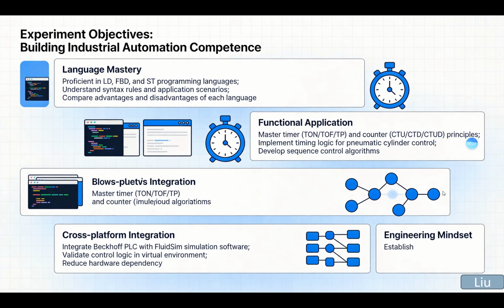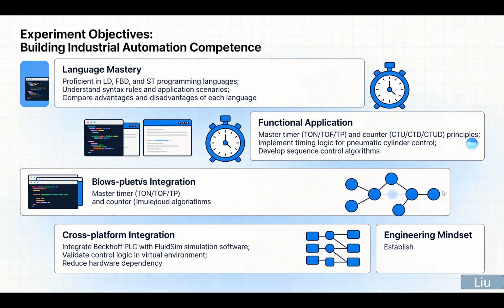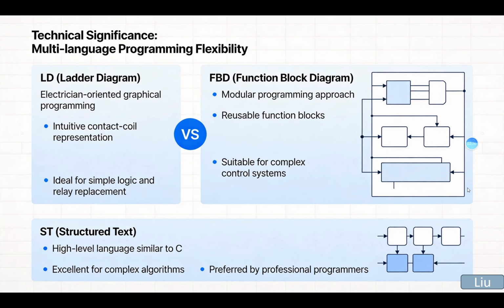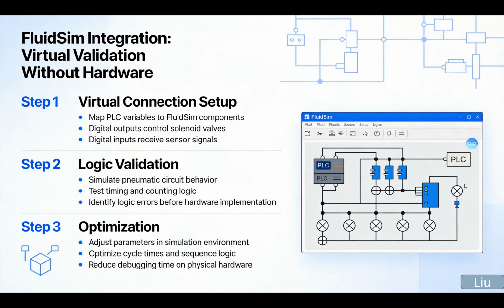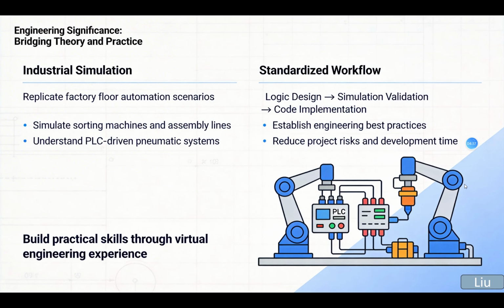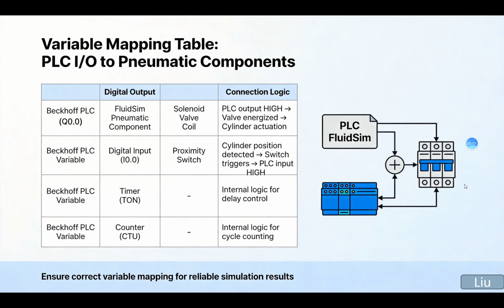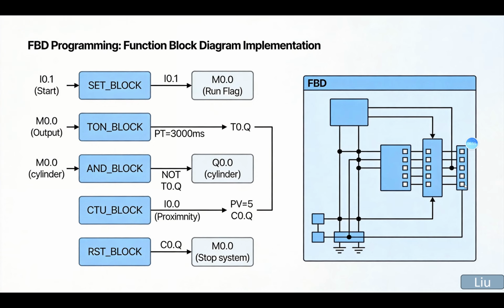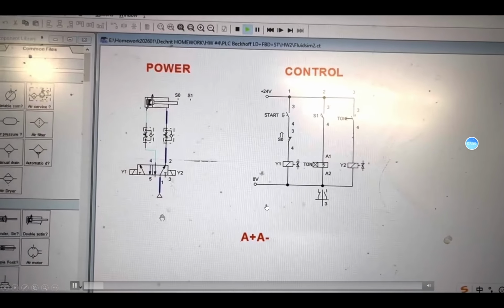Semester 2 Dr.K H/W #5.1